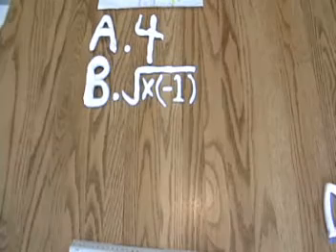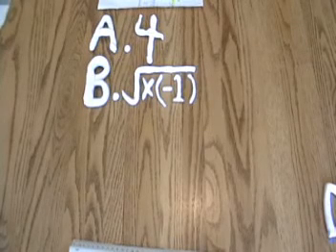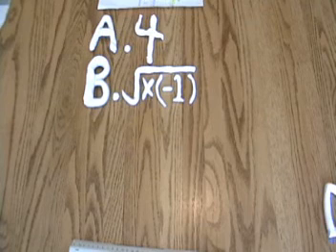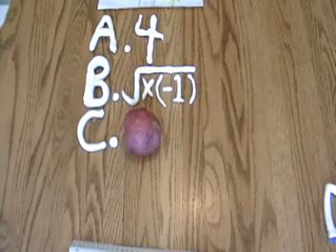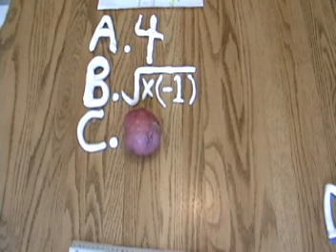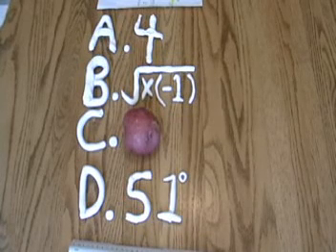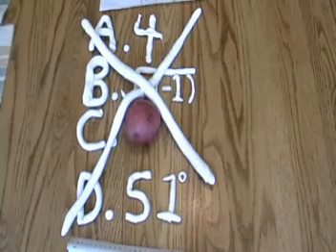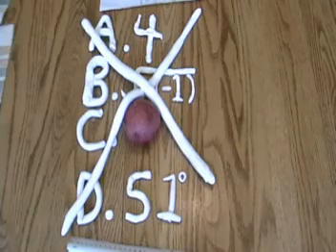ALL ABOUT TRIANGLES!!!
An informational video for ages 5-7 about triangles! Actors "Hoolia" and "Kuthinks" make learning FUN!